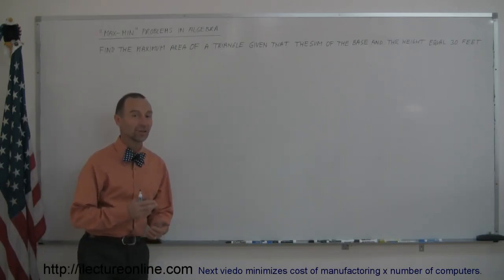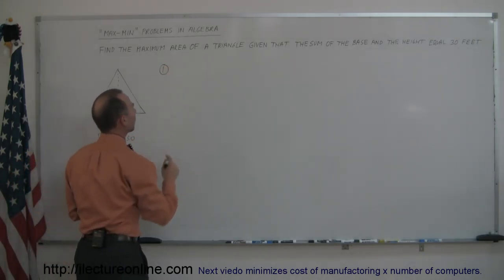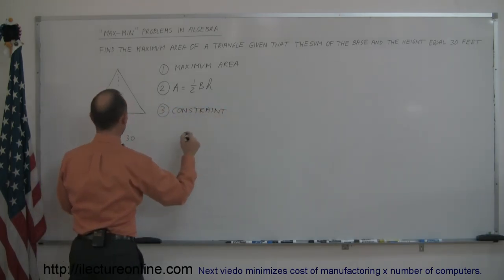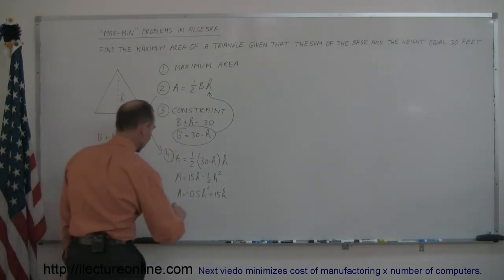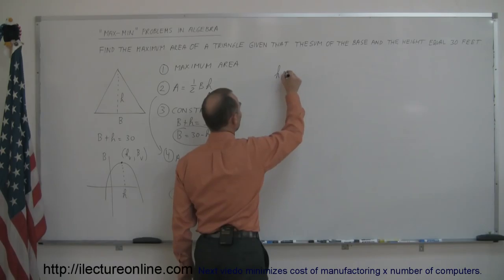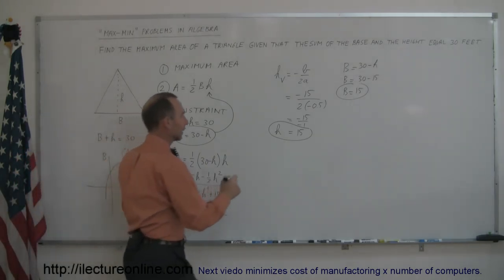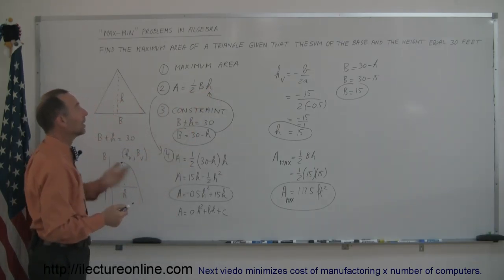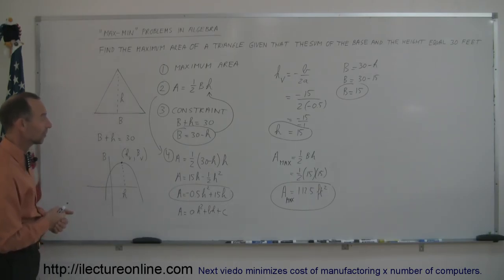2.Algebra Minimum and Maximum (2 of 4)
Minimum and Maximum | By Predestined Future Global Leaders Academy